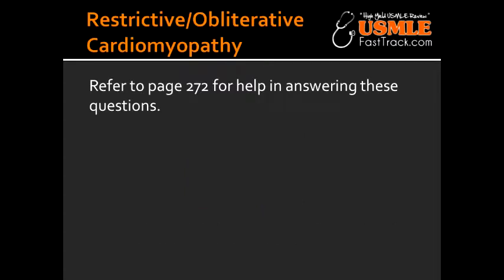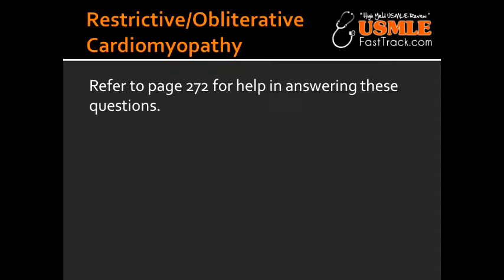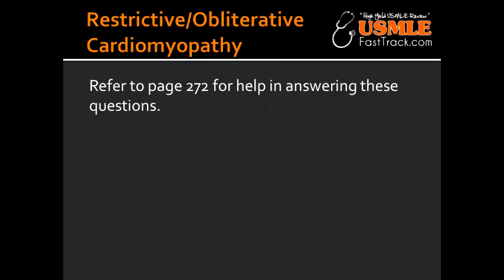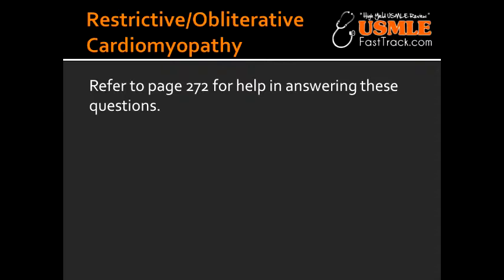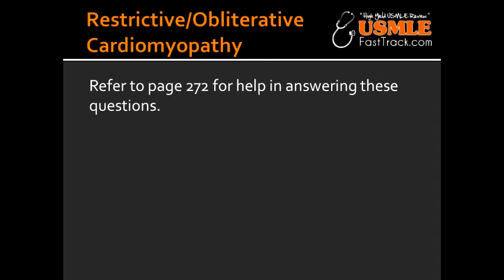Restrictive/Obliterative Cardiomyopathy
sarcoidosis, amyloidosis, postradiation fibrosis, endocardial fibroelastosis, fibroelastic, lofflers syndrome, loffler's, eosinophilic infiltrate, hemochromatosis, dilated cardiomyopathy, First Aid, for, USMLE, Step 1, wiki, define, wikipedia,